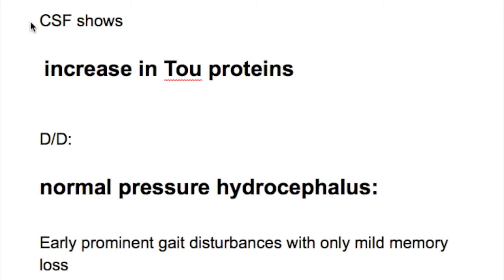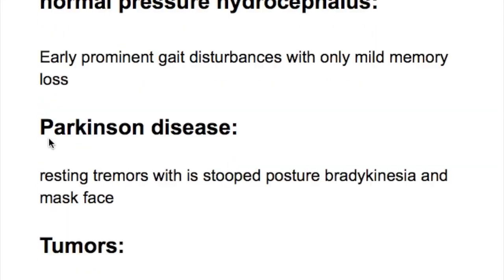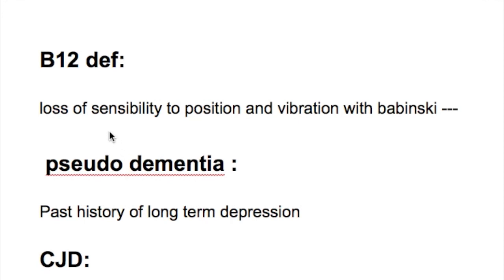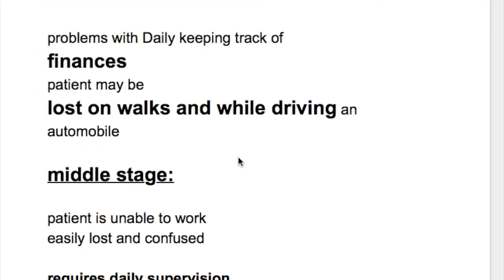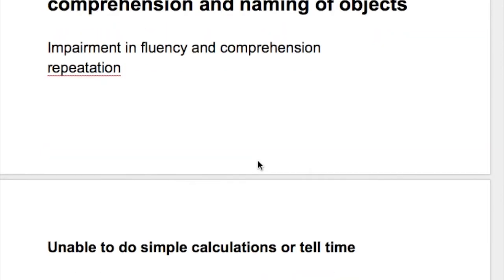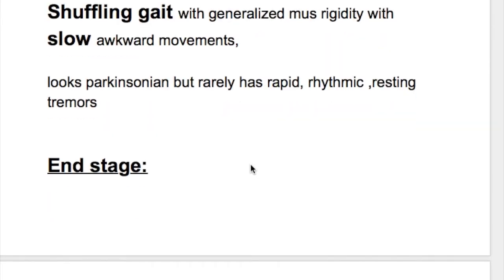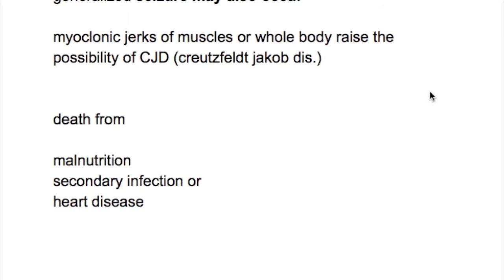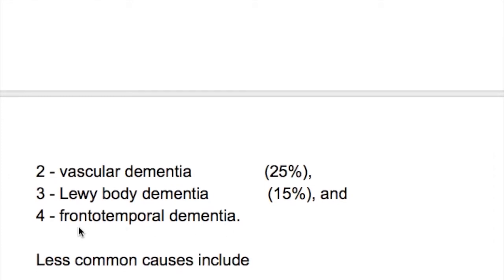ALCOHOLIC BRAIN 2 /Alzheimer’s Disease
Factors affecting alcoholic brain damage.
blackout.
Tau Proteins.
A beta amyloid.
Dementia.
Delirium tremens.
Dementia.
Alzheimer Disease